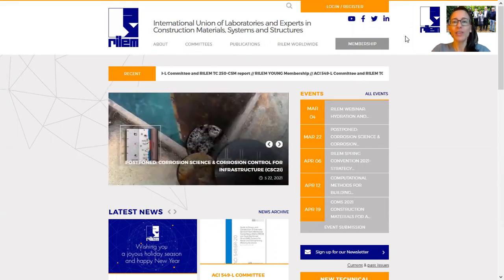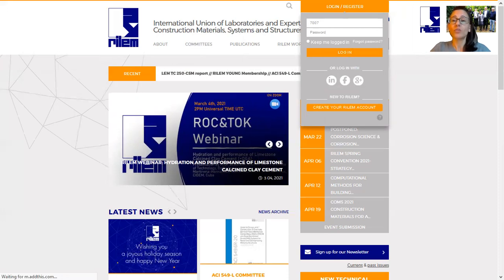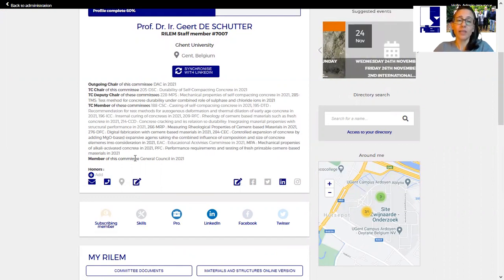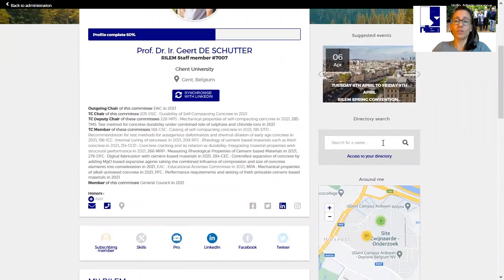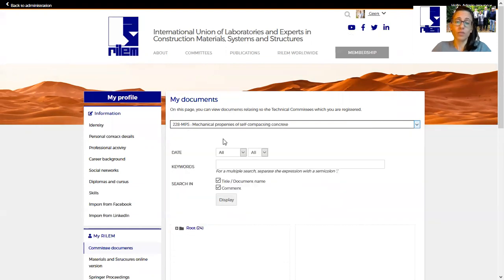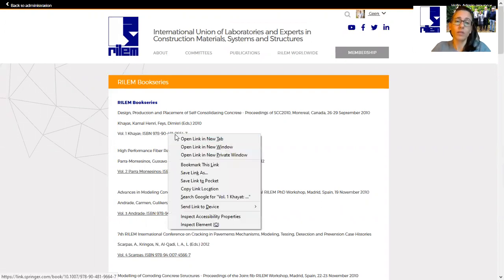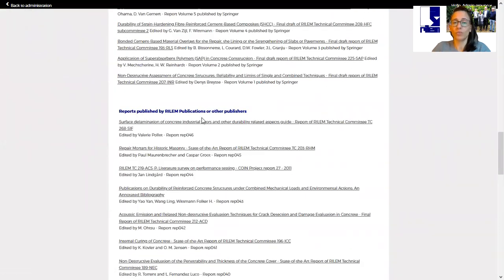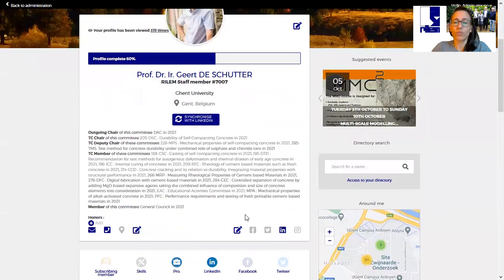How to use your credentials and edit your profile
This video will help you to find information on our website and will guide you through your profile.